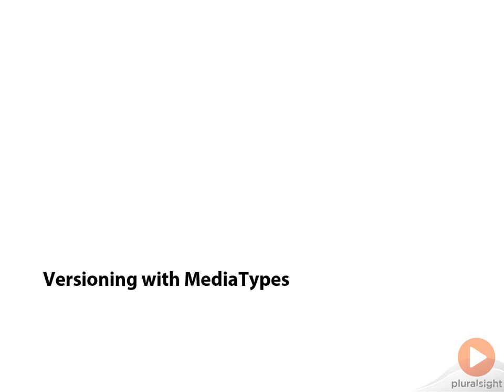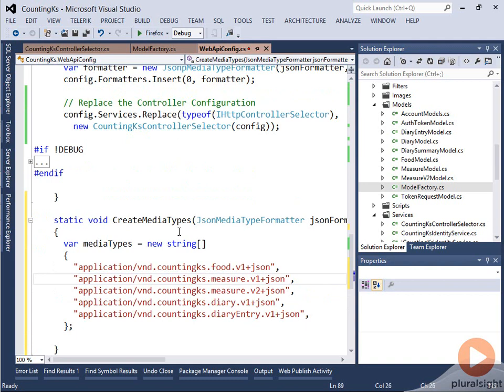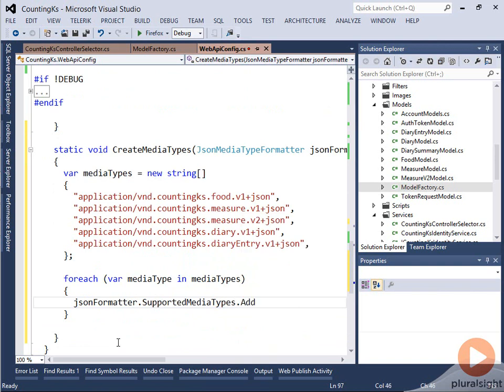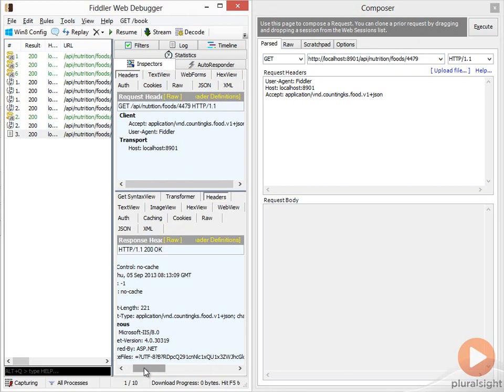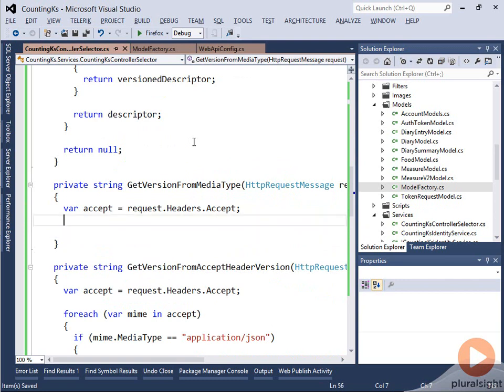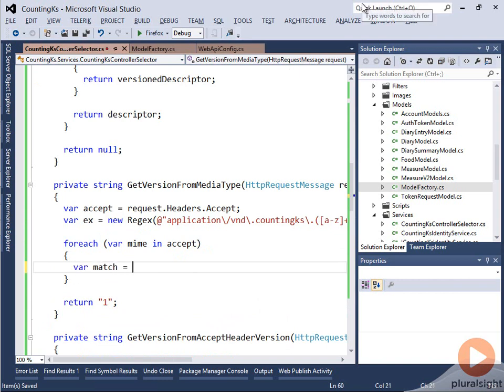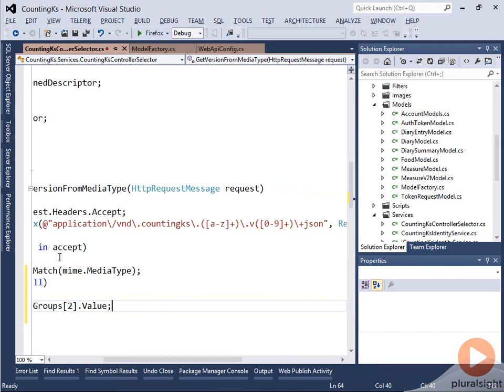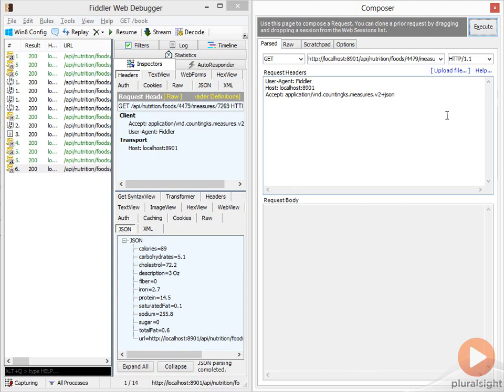ASP.NET Intermediate 1 - 5.09 Versioning with A Media Type